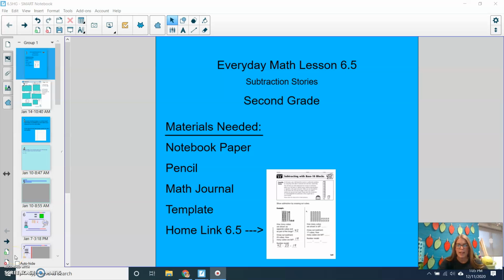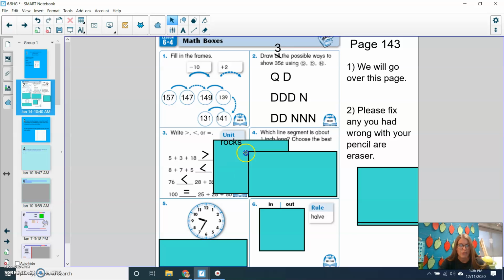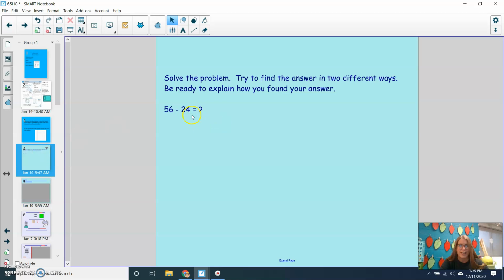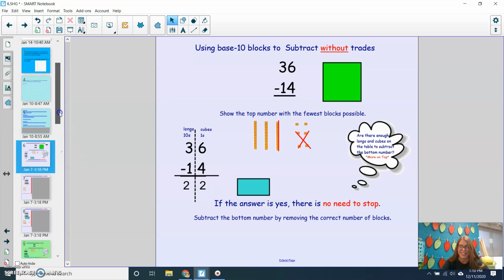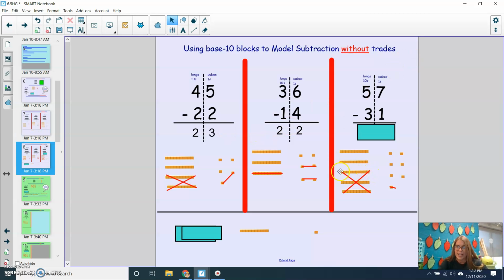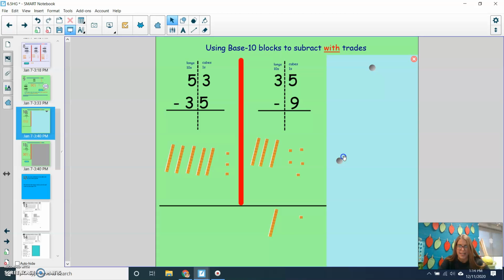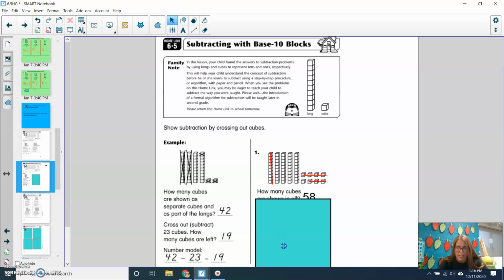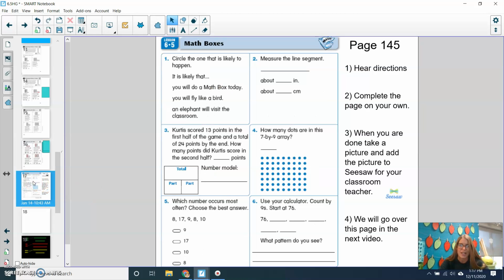6.5 Everyday Math Second Grade